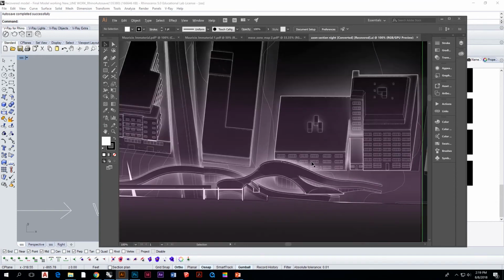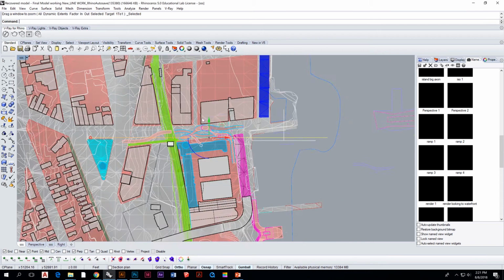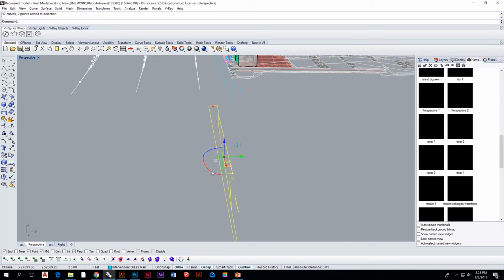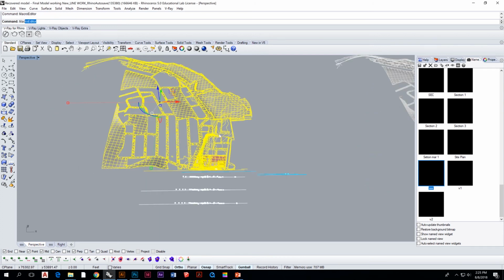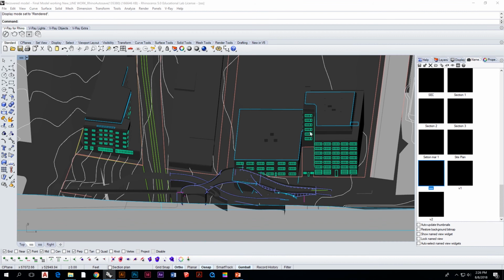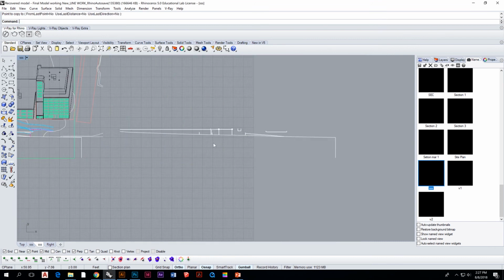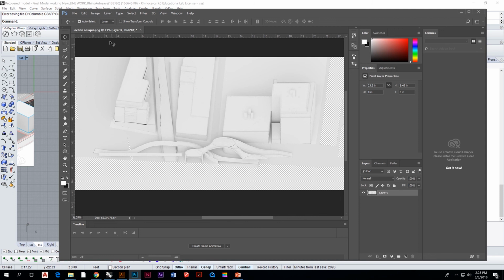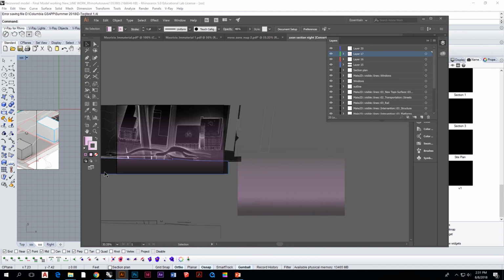DTEQ Tutorial GSAPP Summer 2018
Section oblique drawing